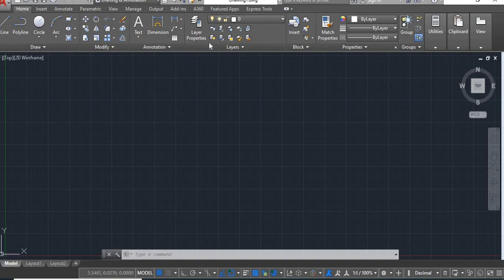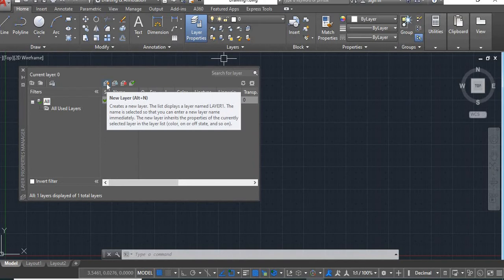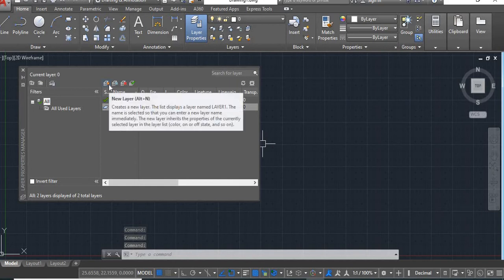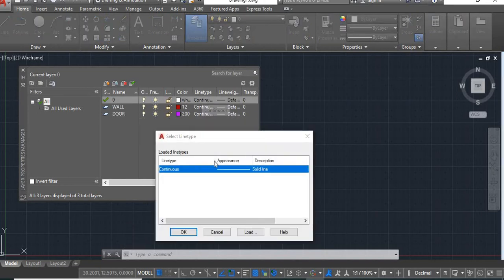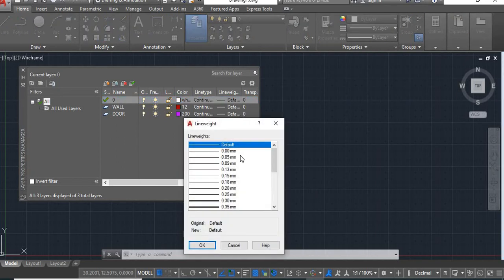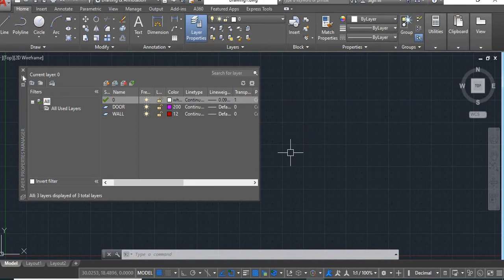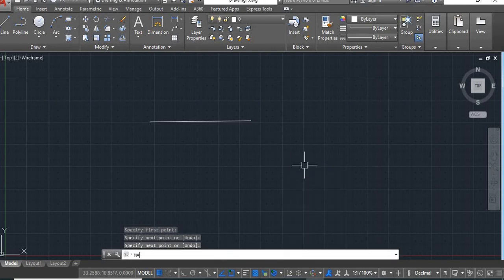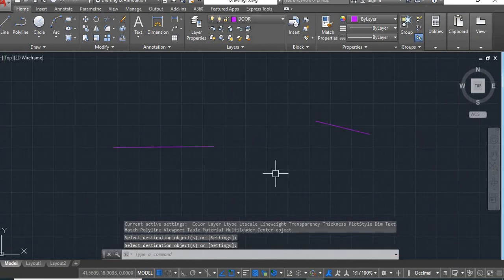CADD Nest: How To Create Layer Properties In AutoCADD